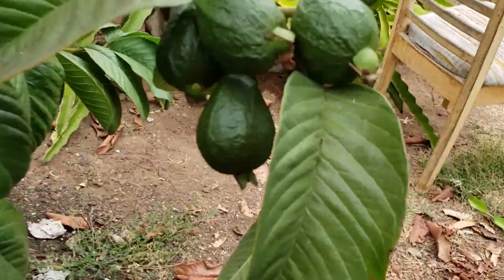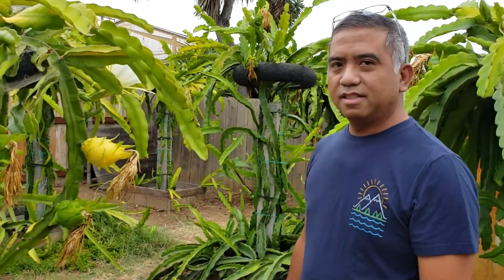Thanh Long Vàng trồng ở Mỹ khác hẳn Việt Nam| First yellow dragon fruit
LH: 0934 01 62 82
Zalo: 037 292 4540